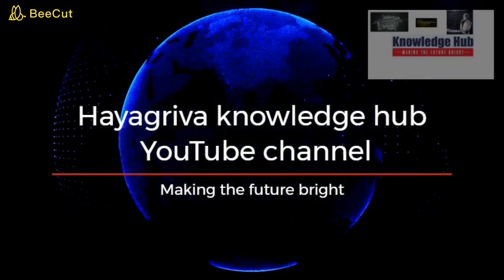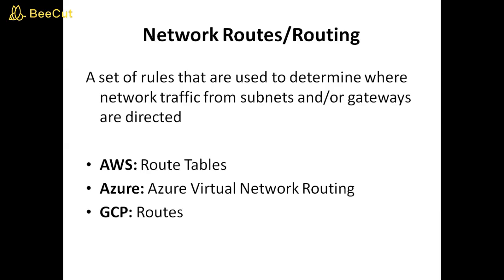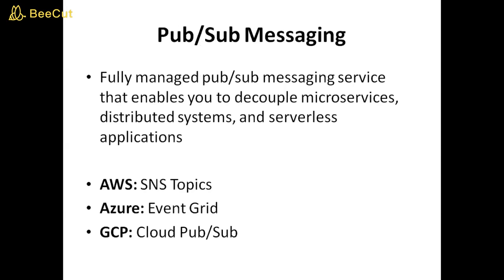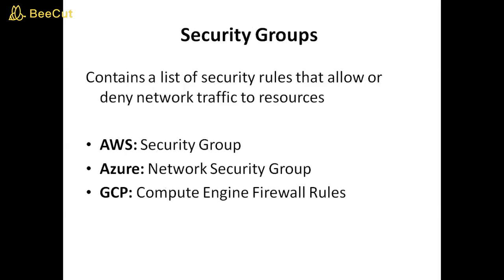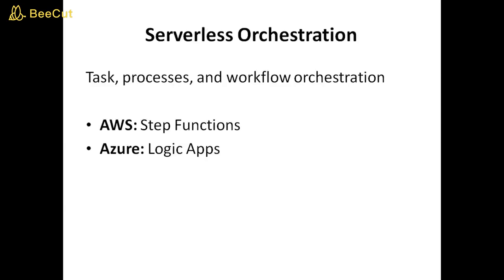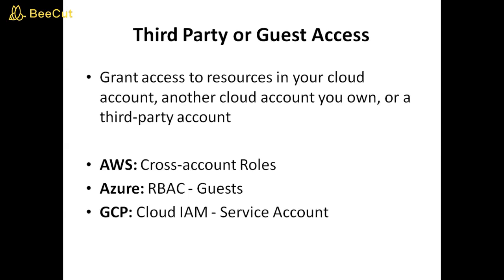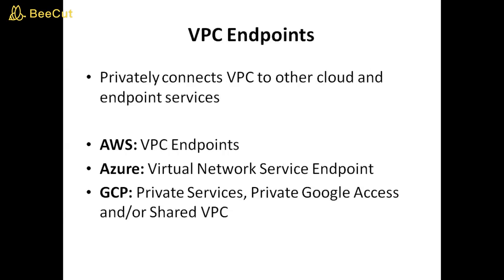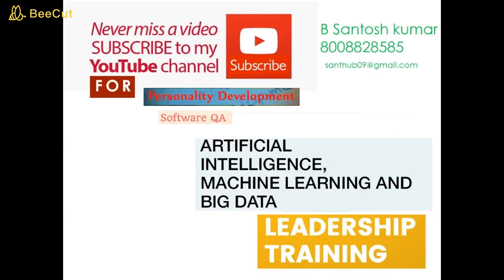Part 2-Cloud terminology glossary: AWS, Azure, and GCP from A to Z|Cloud Testing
Cloud terminology glossary: AWS, Azure, and GCP from A to Z|Cloud Testing

According to Gartner, 60% of companies will use an external cloud service provider by 2022. With this growth in cloud computing, three key players—AWS, Azure, and GCP—have emerged, each with its own cloud terminology to describe the features, functionality, and tools of cloud infrastructure.

Cloud Testing Skills & Course details|Certified Cloud Testing-FL from ISTQB

Cloud Testing Practitioner|Cloud services Market 2020 to 2025|Cloud Testing course

Skills :
Manual Testing knowledge /Automation testing .
Data bases.(Any one database knowledge)
Linux knowledge.
Hadoop distributions knowledge.
Cloud computing knowledge

The worldwide public cloud services market is forecast to grow 17% in 2020 to total $266.4 billion, up from $227.8 billion in 2019, according to Gartner, Inc.
The increasing adoption of the cloud technology across businesses, reduced cost of ownership, and the scalability and flexibility offered by cloud-based testing platforms are some of the major factors expected to drive the growth of the cloud testing market.

The Future of software Testing |Major Software Testing Trends 2020 to 2025

Artificial intelligence & Machine learning Testing |concepts of Machine learning and AI and Skills: